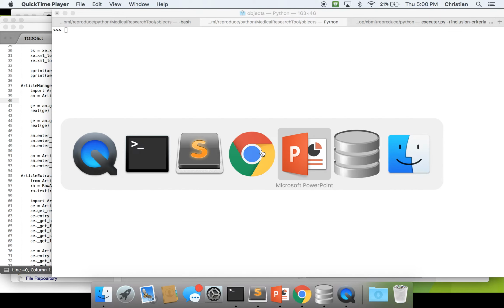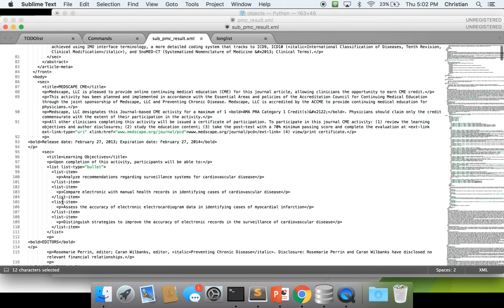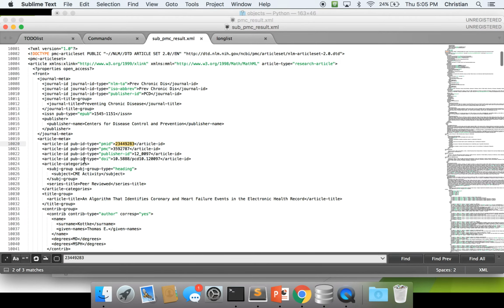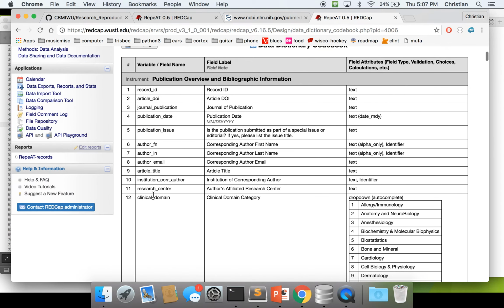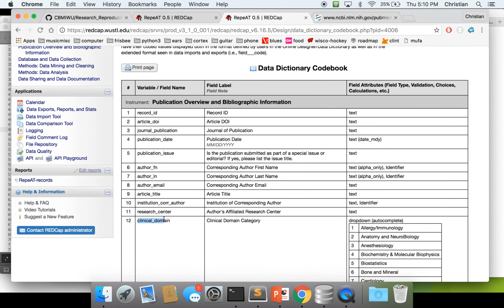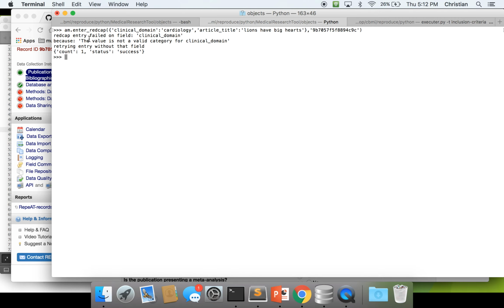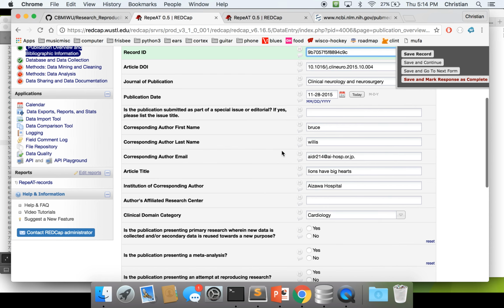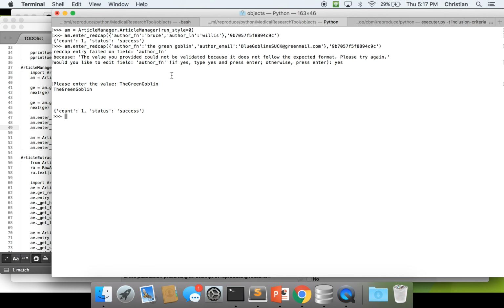RepeAT Automator: Article Manager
Handles user interactions and enters data into REDCap database.